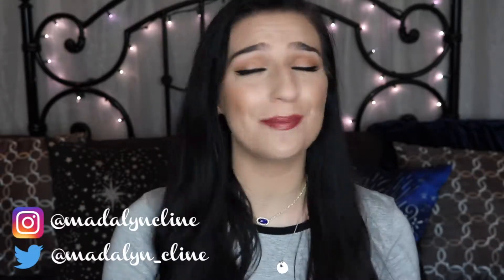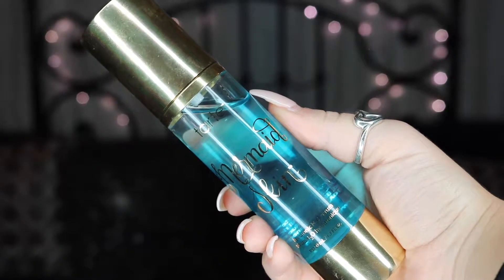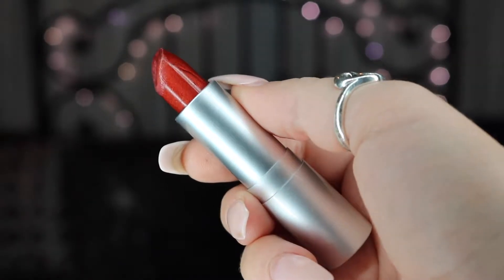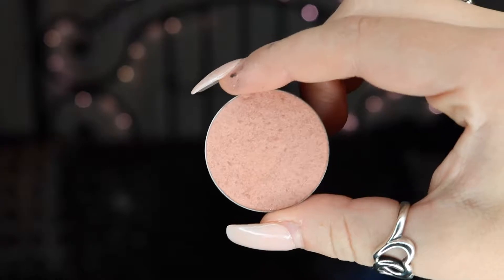June Favorites 2018 | Madalyn Cline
Please disregard that this June Favorites is appearing at the VERY end of July😅 I have a bunch of creative makeup looks coming up in the next few weeks that I'm excited to share with you guys, so thank you for being so patient with me💙

MAKEUP:

~TARTE Mermaid Skin™ Hyaluronic H2O Serum

~ARDELL Lash Studio Effects #231

LIFESTYLE:

~RODE PSA1 Swivel Mount Studio Microphone Boom Arm

ENTERTAINMENT:

~Bright Burns the Night

~A Court of Frost and Starlight

BOOKS I READ IN JUNE 2018:

11. A Court of Frost and Starlight- Sarah J. Maas
12. Bright Burns the Night- Sara B. Larson

Video #152